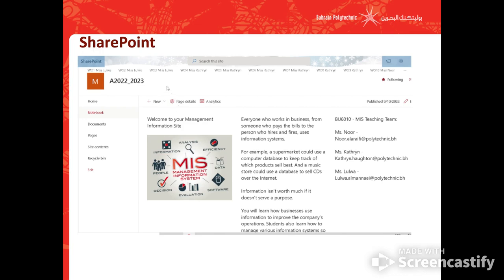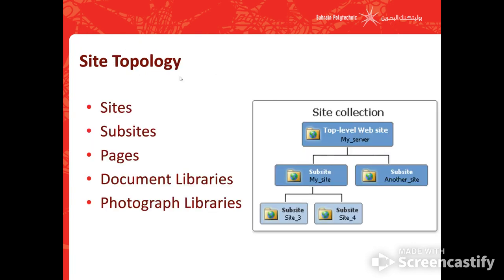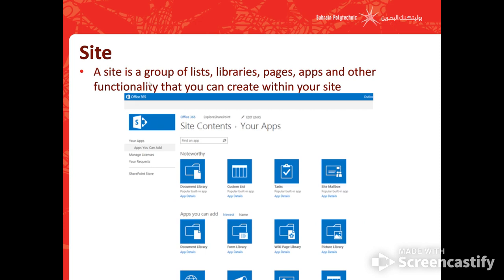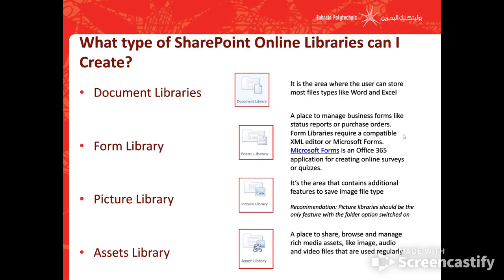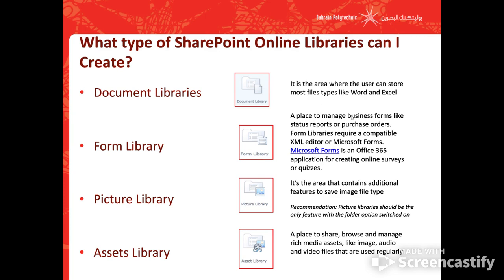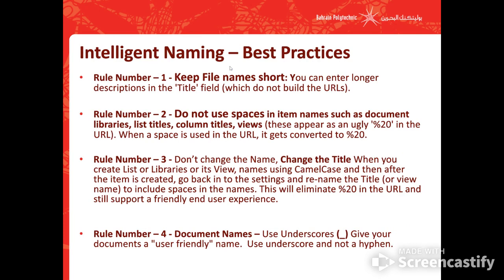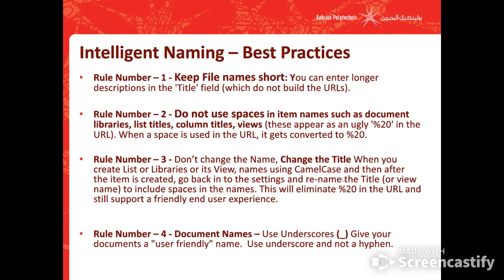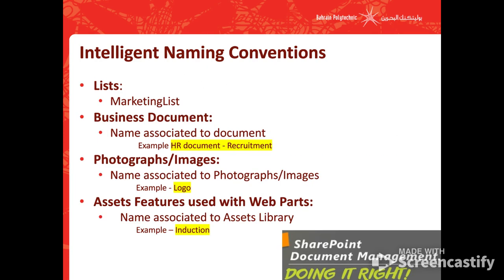Lecture Week_5_ SharePoint Content Creation